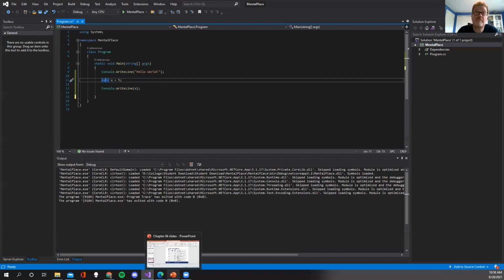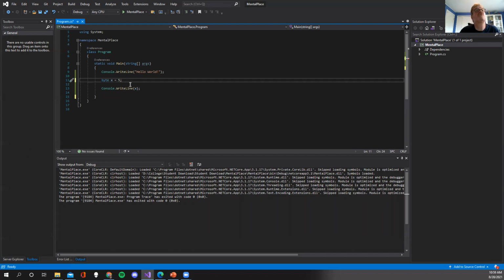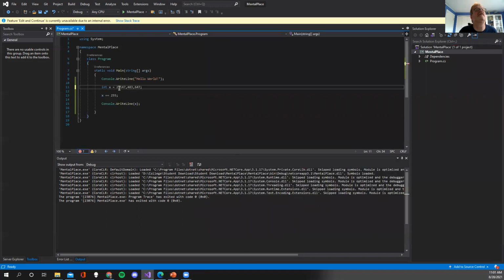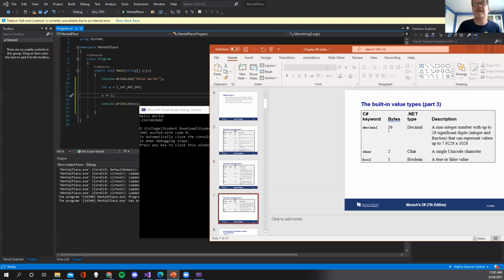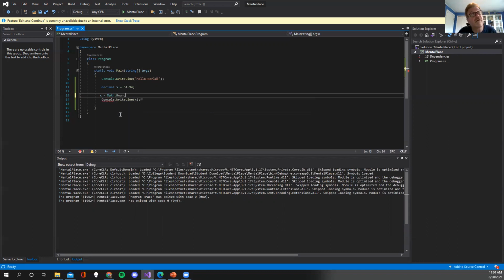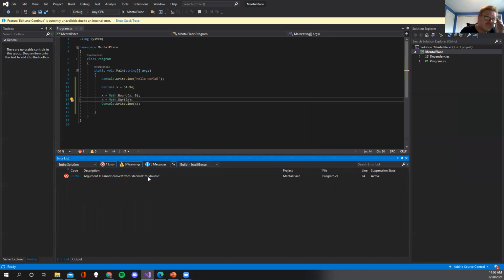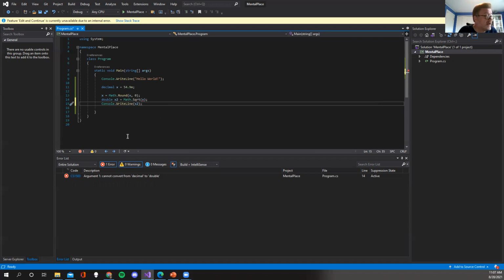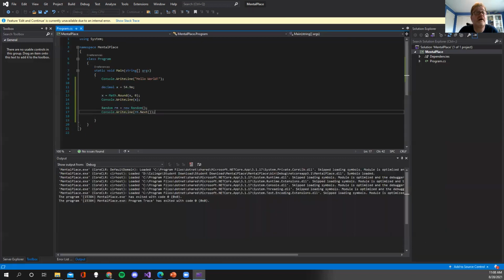More MentalSpace looking at data types and two classes